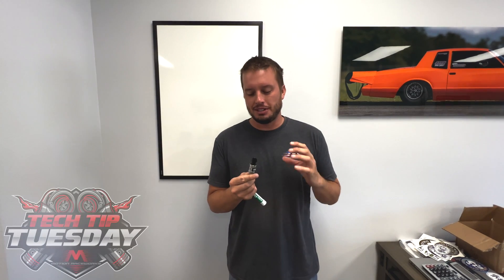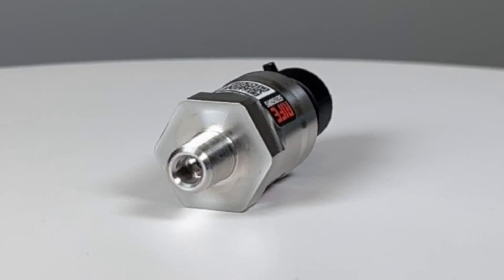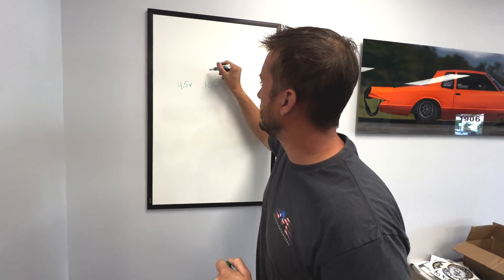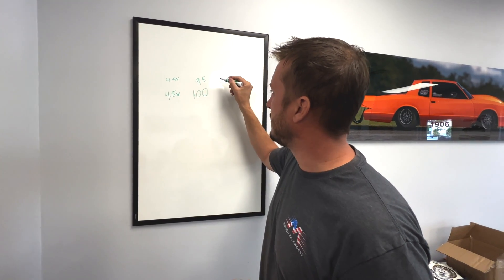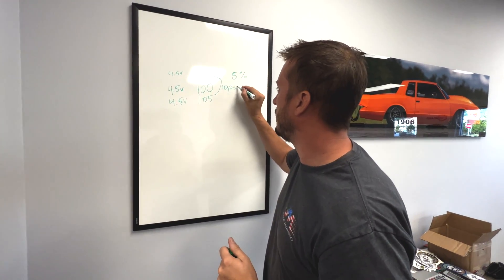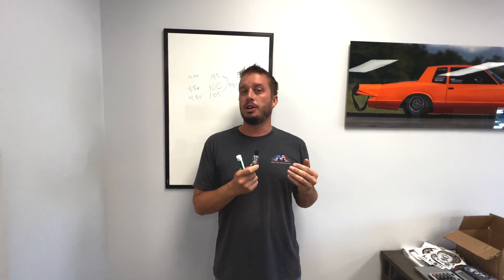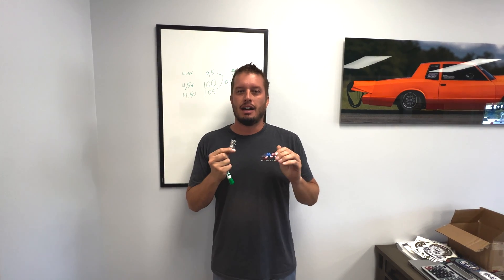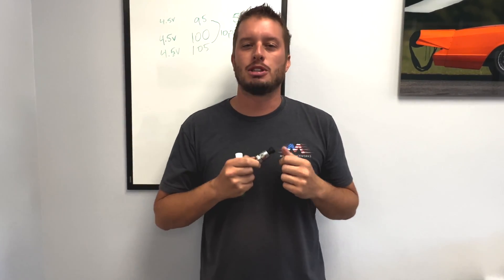Tech Tip Tuesday - Pressure and Map Sensor Calibration Can Cause Big Issues!